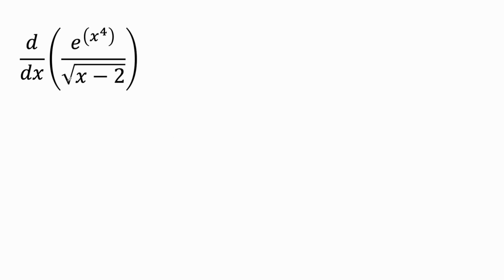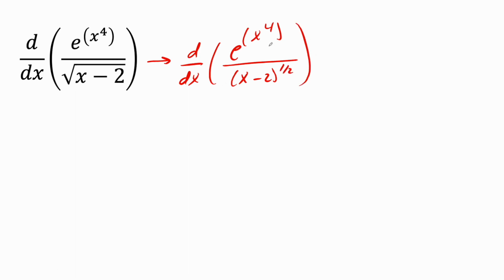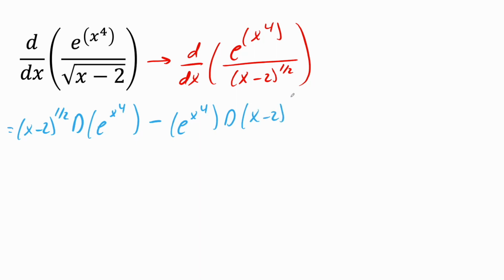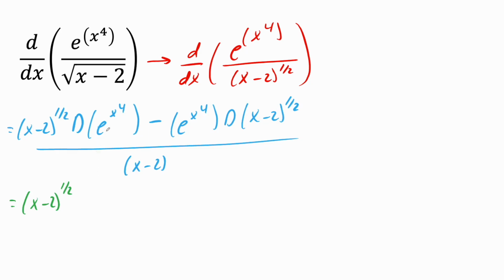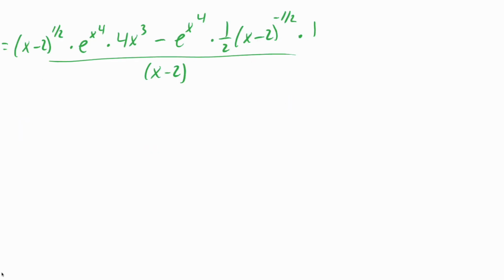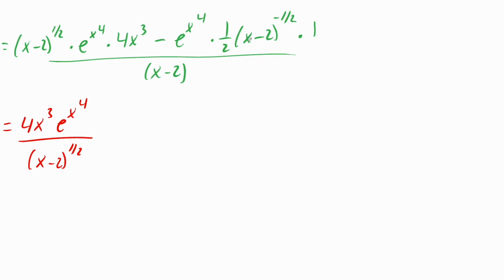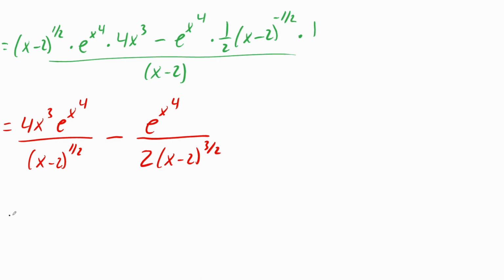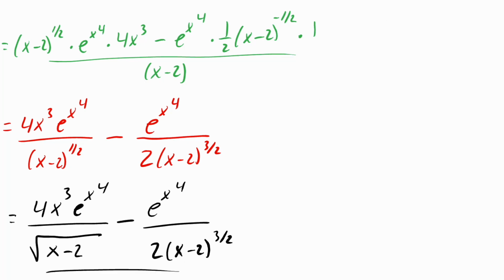Derivative of ((e^(x^4))/(sqrt(x – 2))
Workbooks that I wrote: